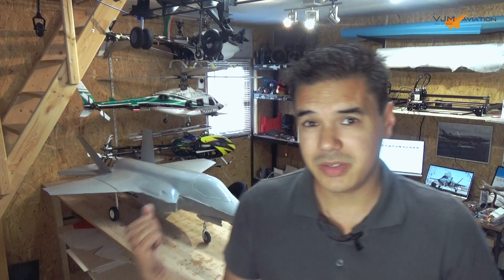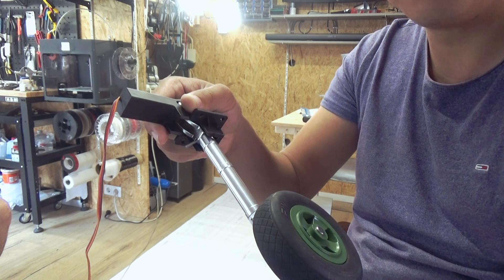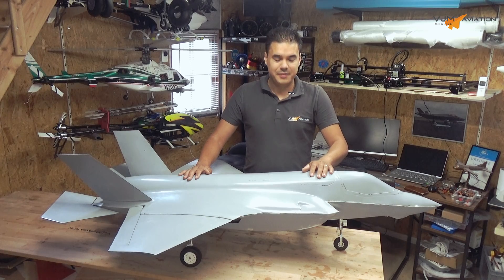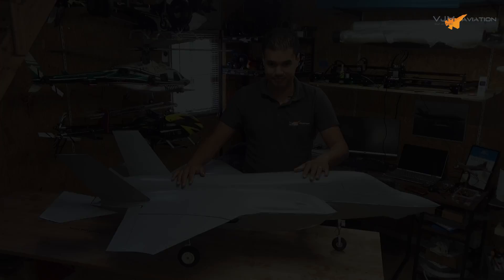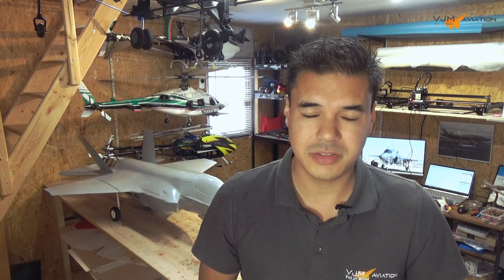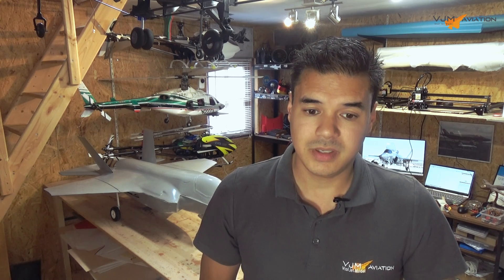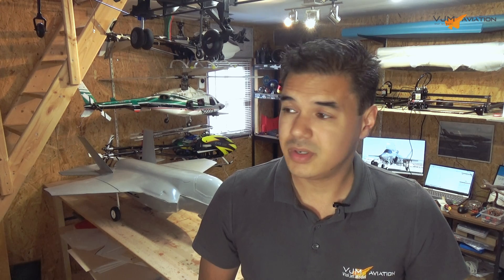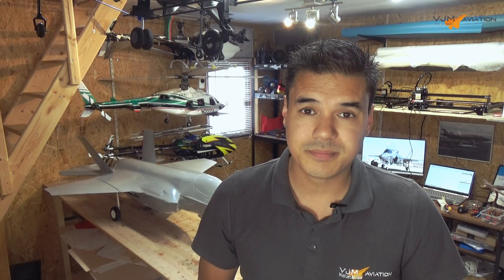Scratch Built RC F-35B Lightning II EDF JET, MotionRC Landing gears Joel vlashof f35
Hey Friends! Let's Jump Back into the F35 project!?

Joel vlashof f35